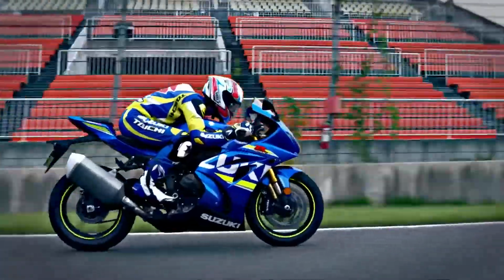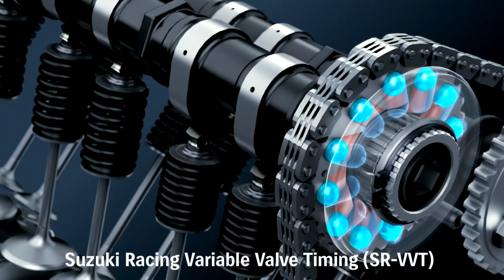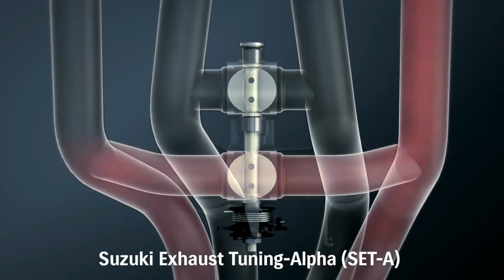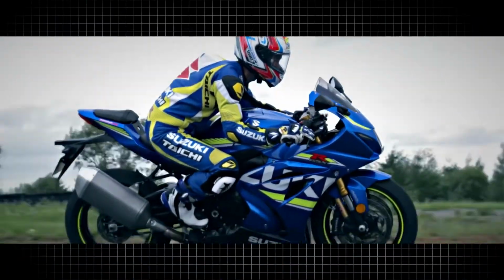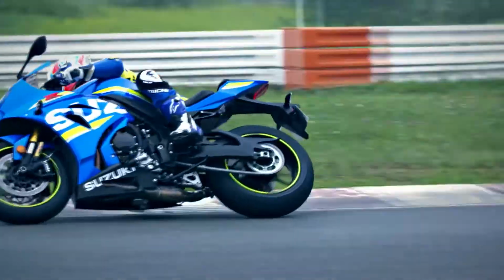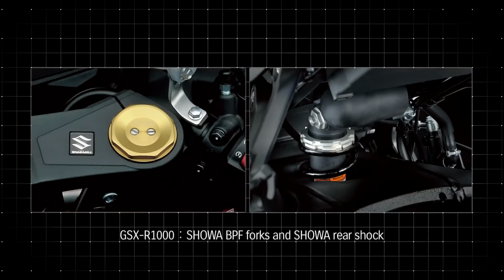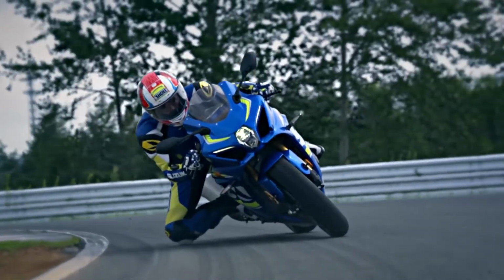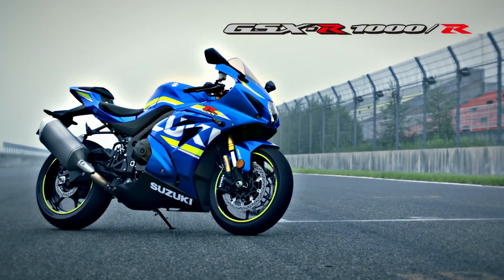SUZUKI GSX-R1000R AL7 技術特色說明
詳細的內容，請至
POWER-MOTOR 重輪車業 - 痞客邦